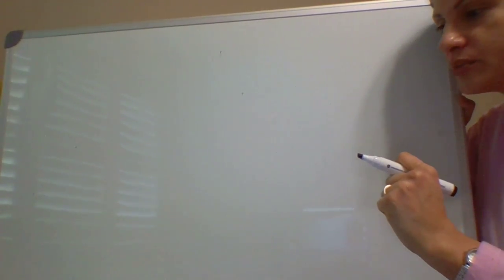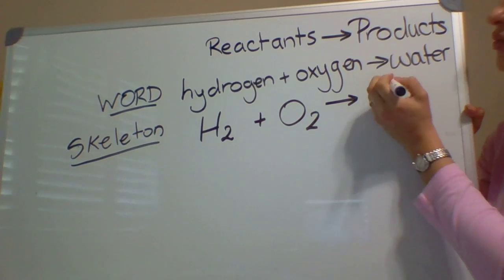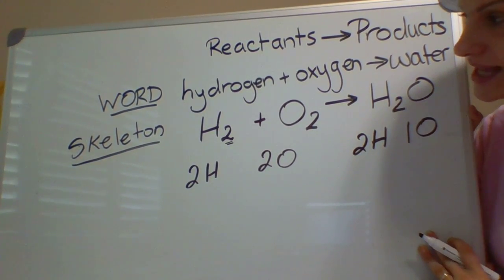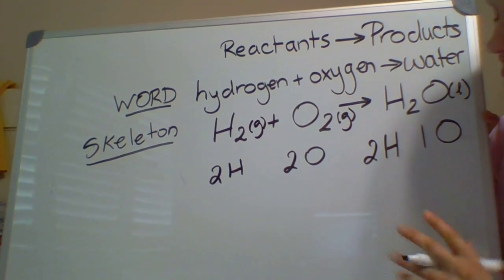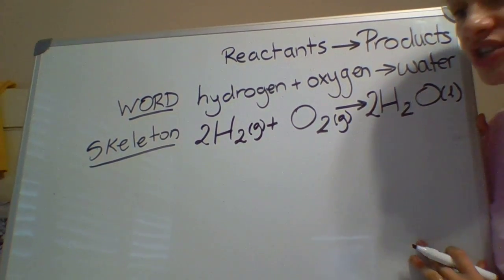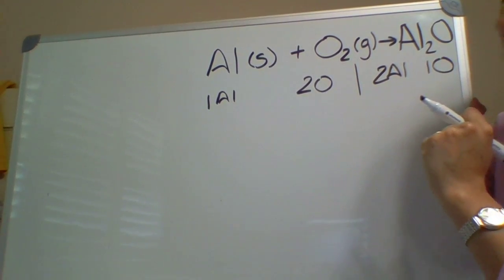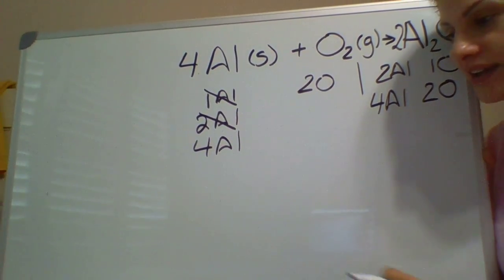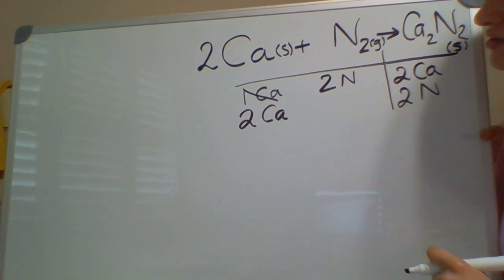SNC2D Balancing Equations1